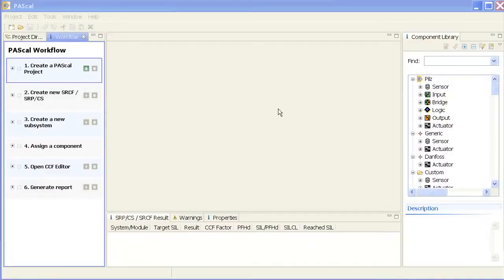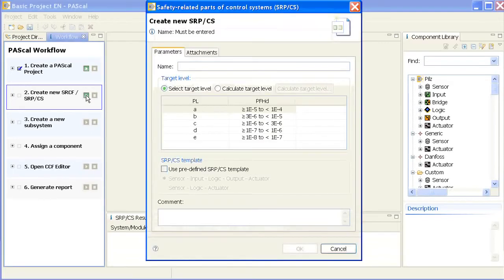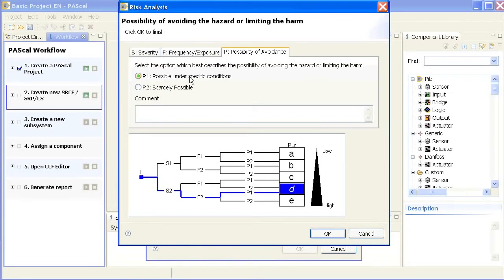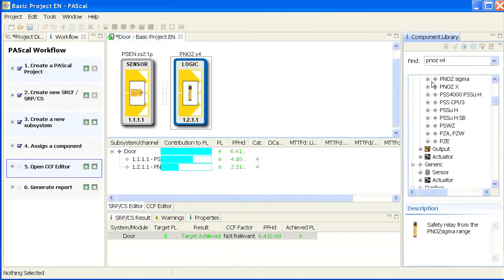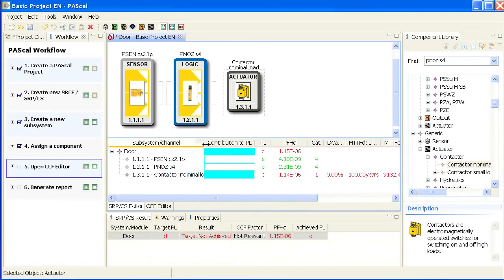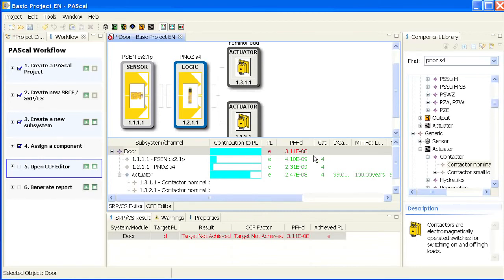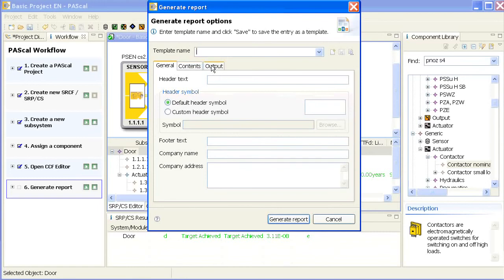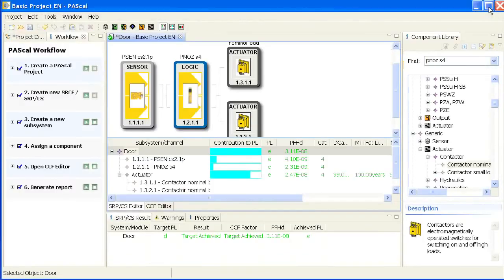13849-1 Safety Calculator PAScal (v1.6.3 and earlier) - Basics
De productonafhankelijke Safety Calculator PAScal berekent en verifieert de veiligheidsniveaus van veiligheidsfuncties van machine of installatie, zoals Performance Level (PL) en Safety Integrity Level (SIL), volgens de normen EN ISO 13849-1 en EN/IEC 62061. Avec le logiciel indépendant Safety Calculator PAScal vous déterminez et verifiez en toute simplicité des niveaux de sécurité de fonctions de sécurité selon l'EN ISO 13849-1 et l'EN/CEI 62061.